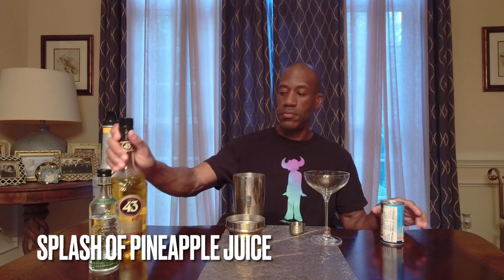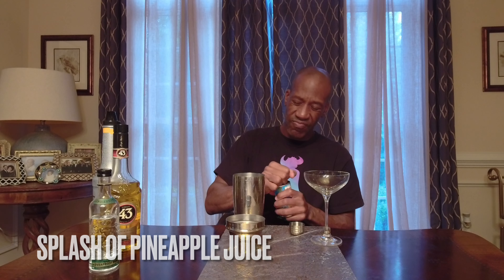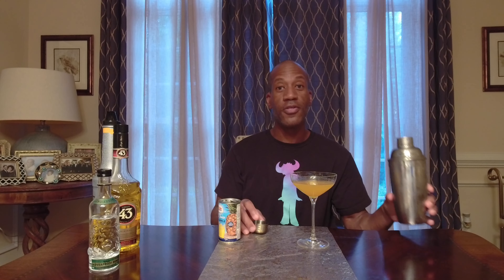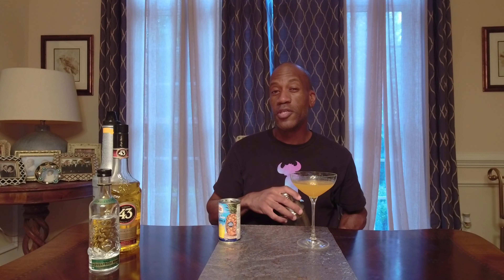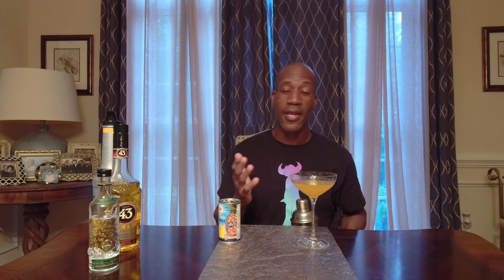Who wore it better? Carlyle Mango Martini Edition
New segment, y’all!  Tonight I play amateur bartender in my newest segment called Who wore it better?  I’m looking to see if I can make a drink better than the establishment in which I consumed it.  Only drinks on the menu, not run of the mill cocktails!

Check out if I can make a mango martini like the pros at the Carlyle.